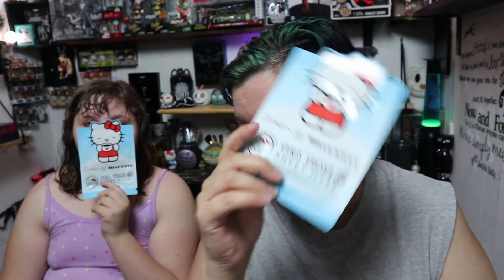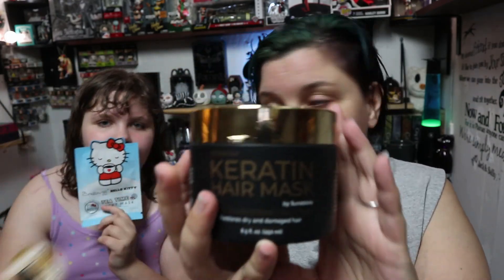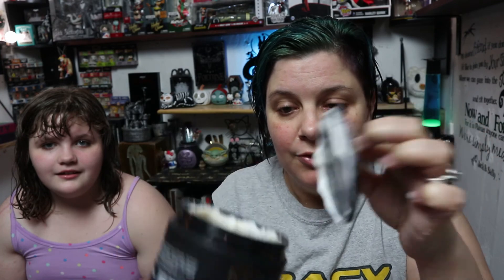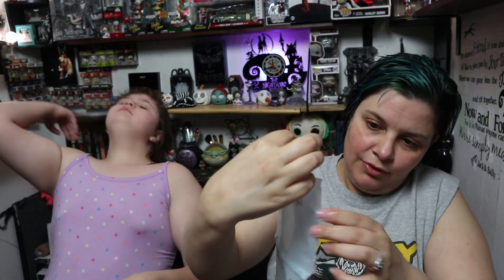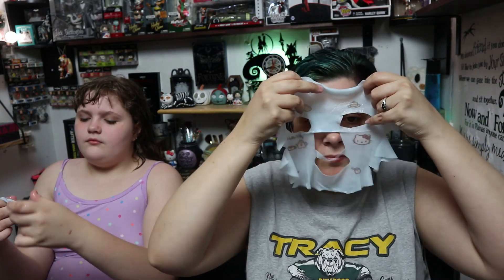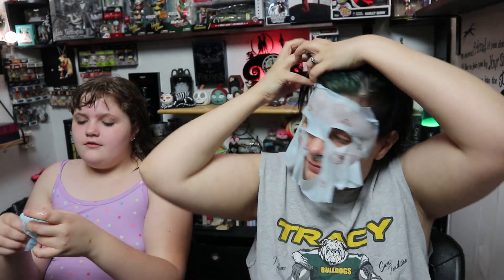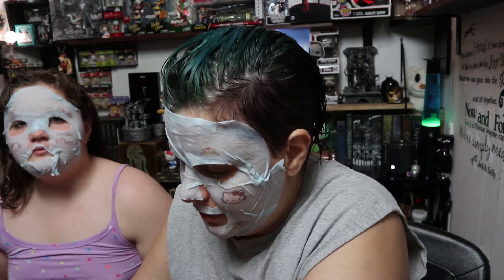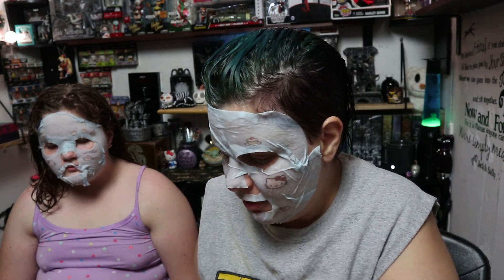fun time with my daughter doing face mask & hair mask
Makeup I used:
NA
Masks used are-
face- The Creme Shop Hello Kitty  Tea Time Sheet Mask
hair- Keratin Hair Mask
 here is a link to it on amazon

☕️ Like my videos?
And here is two of my wish list for Amazon

Reveuse Boutique-MrsAbby11
BadGalLuxe- AbbyBeauty
Crypt Lashes- AbbysBeauty
Curst Kosmetics- Melissa

Music is from my editing program called Wondershare Filmora9 I own  the software & I have them tagged too